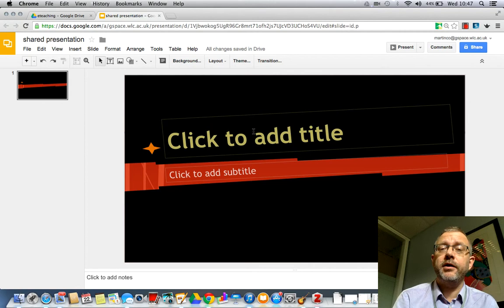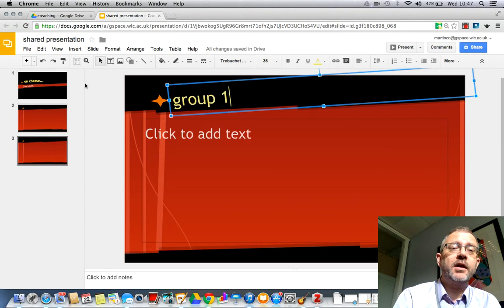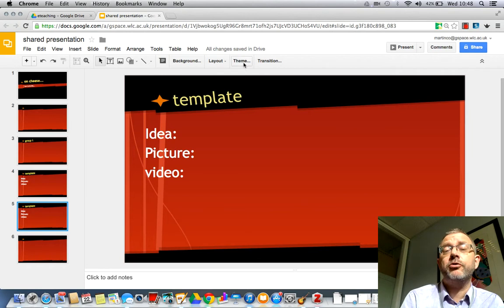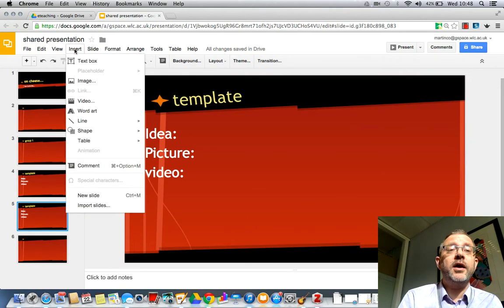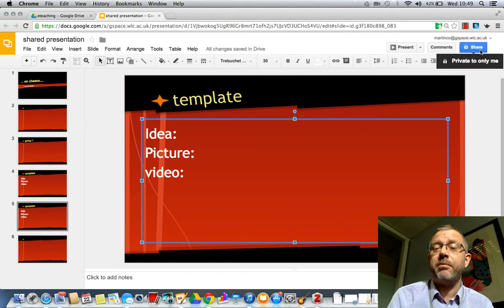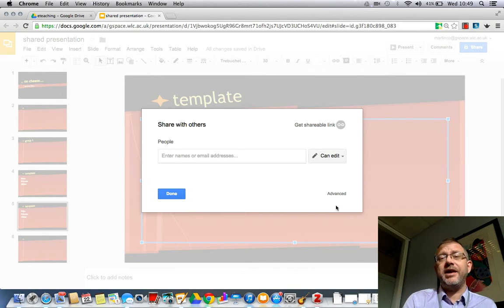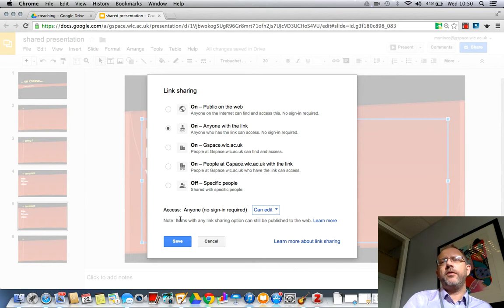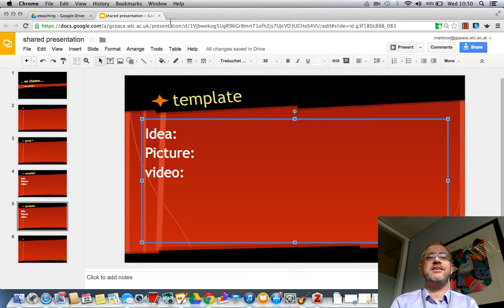how to create a collaborative presentation using google slides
powerpoint, alternative, google, docs, slides, google drive, dive, collaborate, collaboration, blended, learning, teaching, ed tech, eteaching, eteachingx3Recorded with ScreenCastify the screen video recorder for Chrome